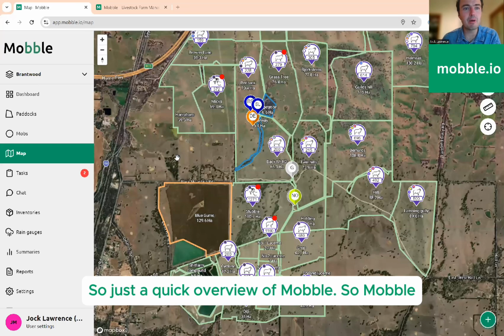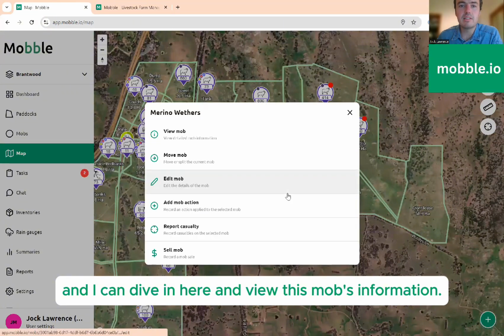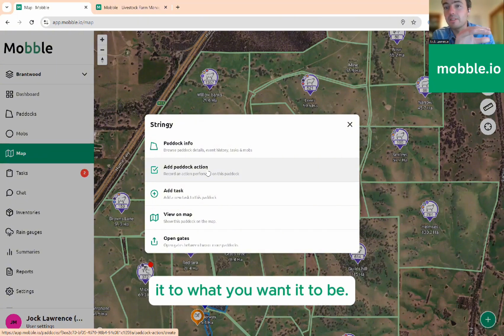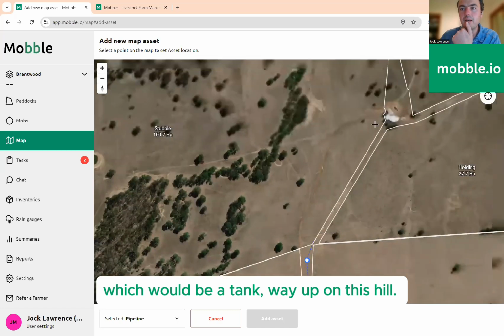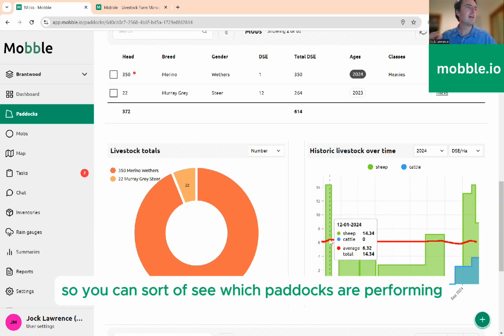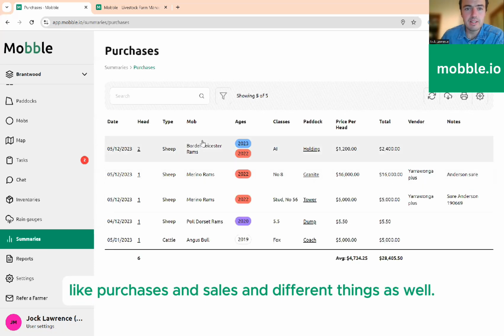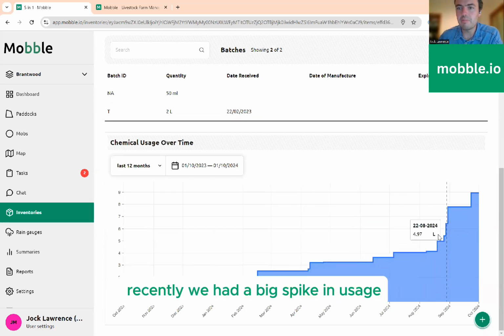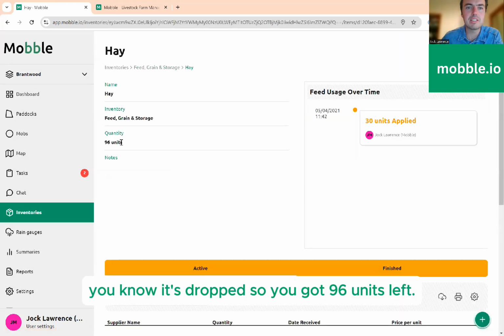Mobble Demo Video - 2025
Mobble is a farm management app that's built to make farmers' lives easier.

Whether you're a livestock business or a mixed enterprise, Mobble makes record keeping, compliance, mapping and communication simple throug practical and flexible software. Available on any device, and online or offline, get the whole team on the same page with Mobble.